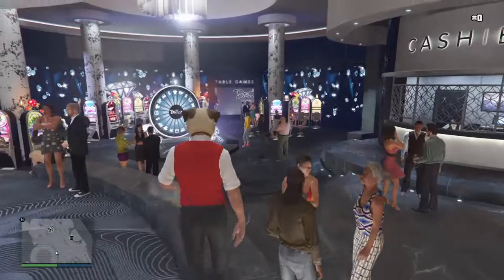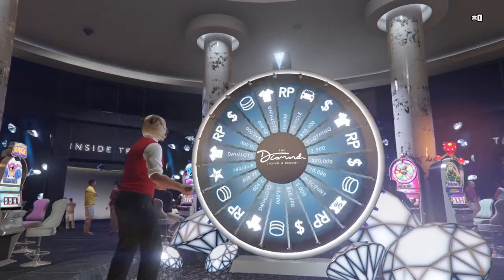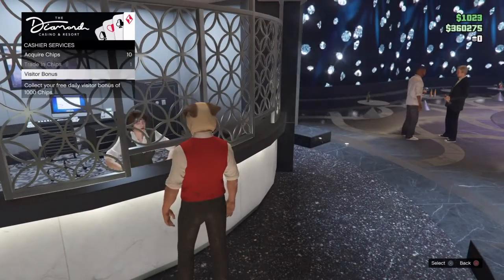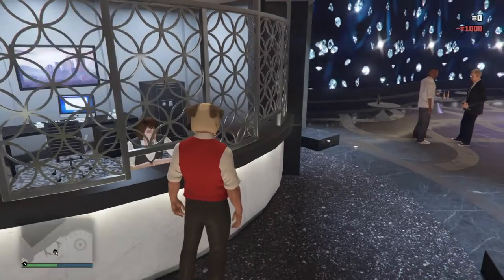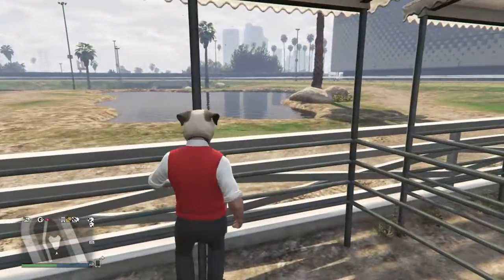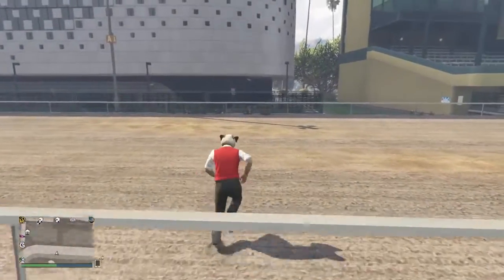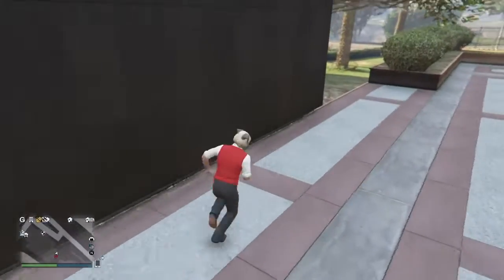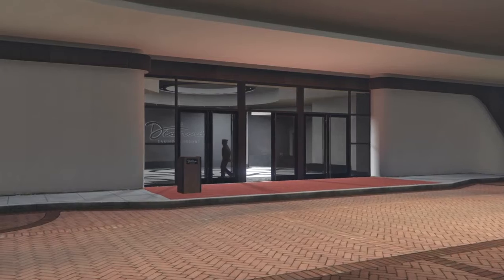How To Get 500k Casino Chips For FREE |tutorial